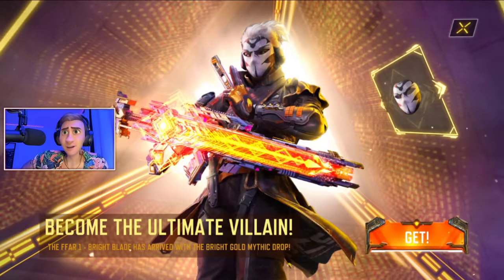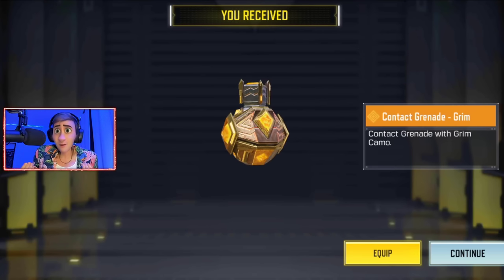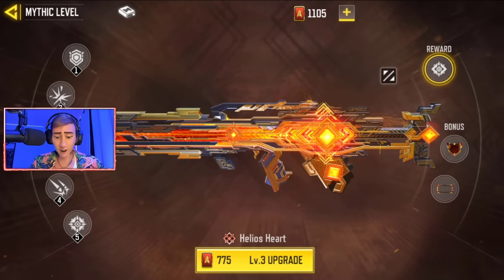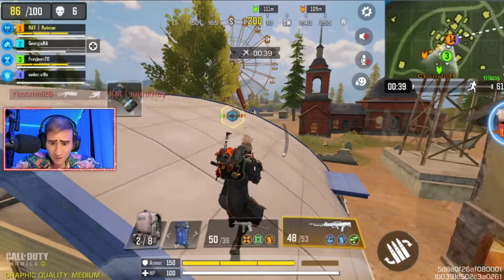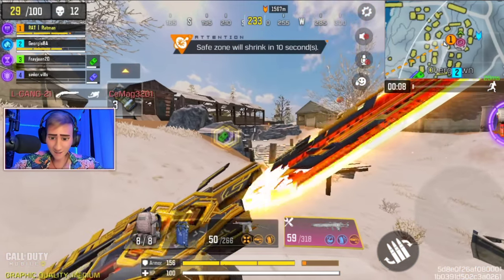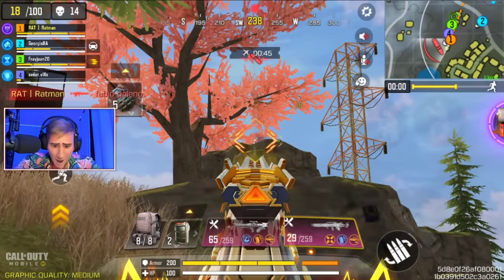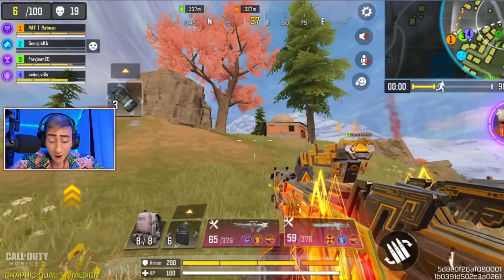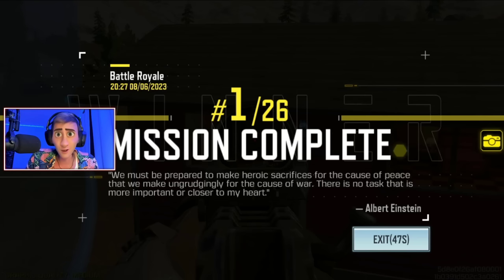*NEW* MYTHIC FFAR 1 - BRIGHT BLADE 😍 (COD MOBILE)